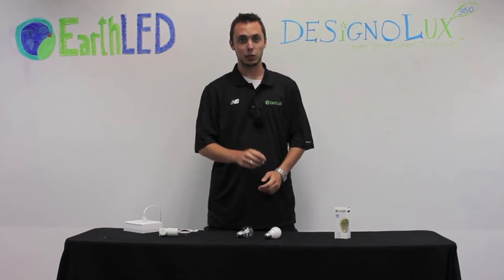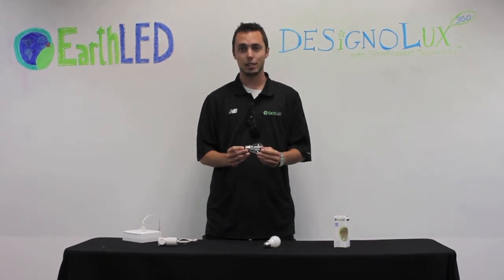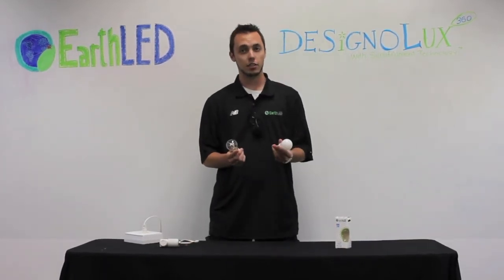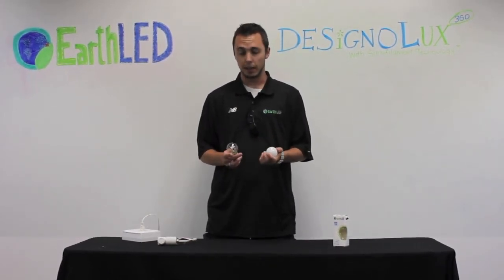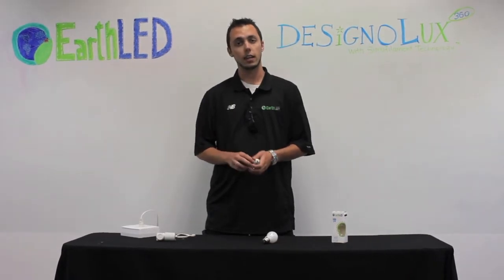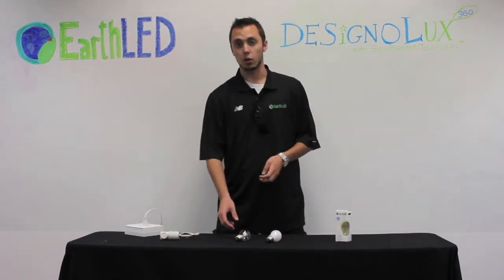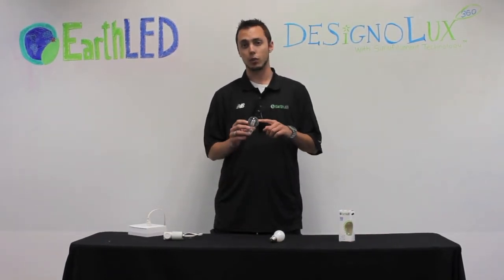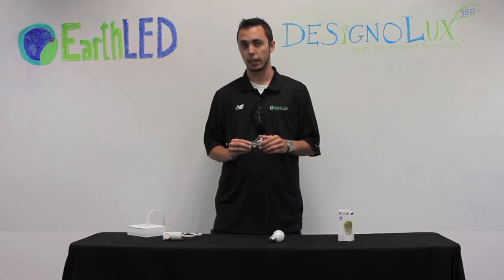EarthLED DesignoLux-360 A15 LED Light Bulb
DesignoLux 360™ is the newest innovation from EarthLED. Combining an incredibly efficient Simufilament™ light engine based on A/C LED technology with traditional incandescent manufacturing methods. DesignoLux 360™ allows for the first time a realistic recreation of traditional filament based light patterns with LED. The result is a lamp that not only looks like a traditional incandescent but performs like one.